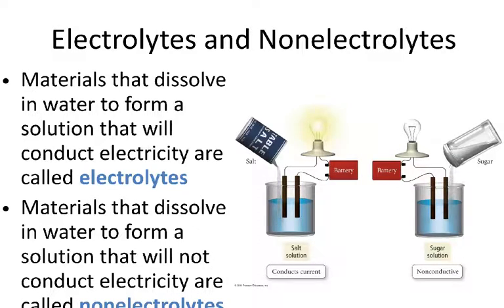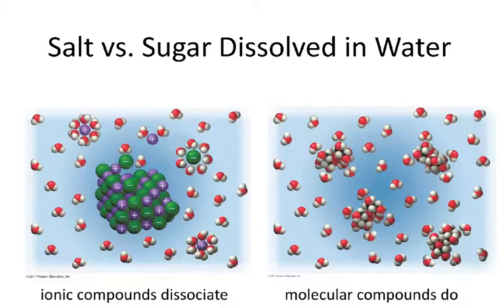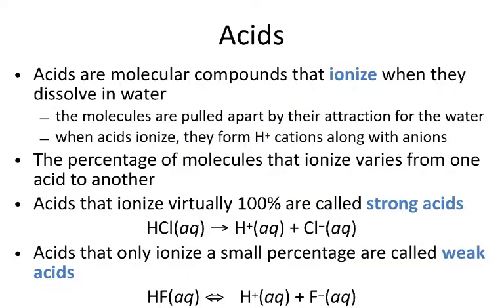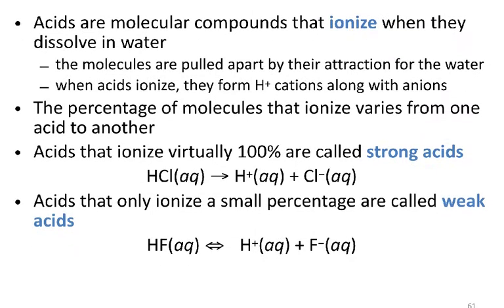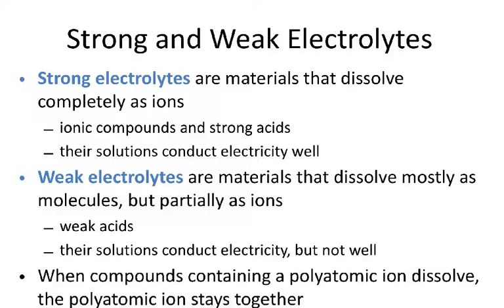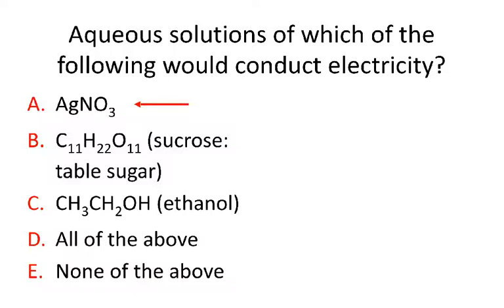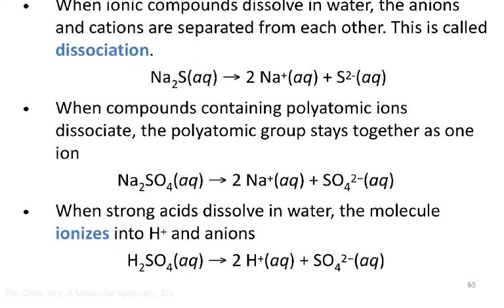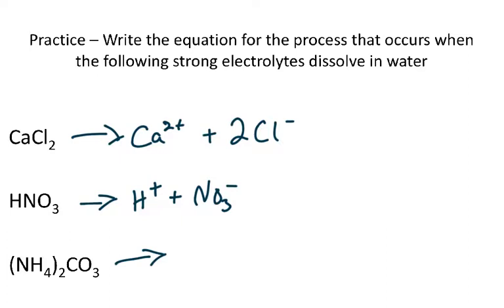Chapter 4 Part 6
Electrolytes vs non-electrolytes